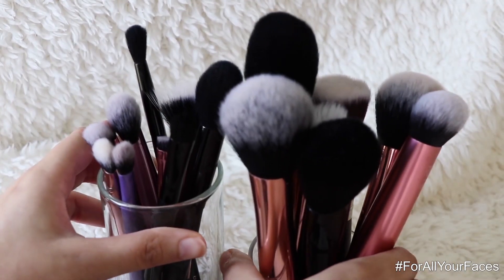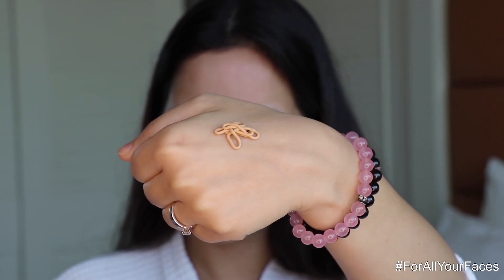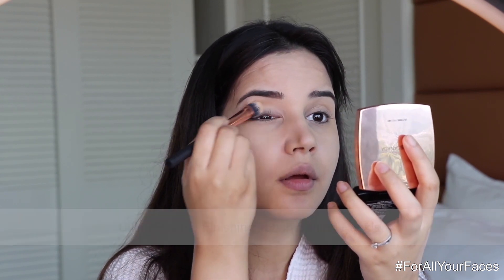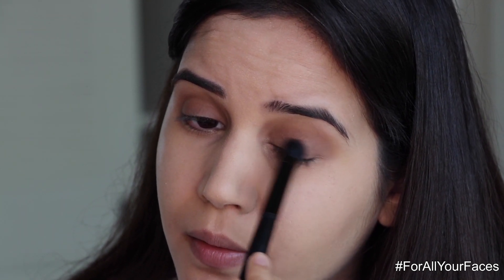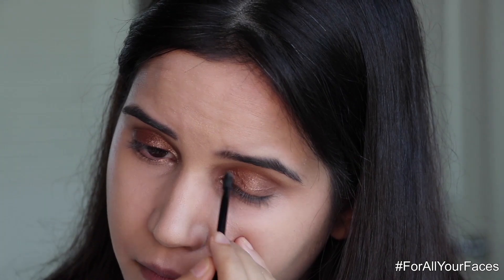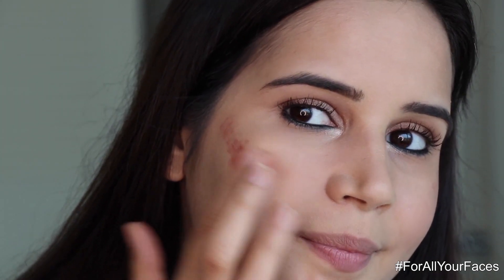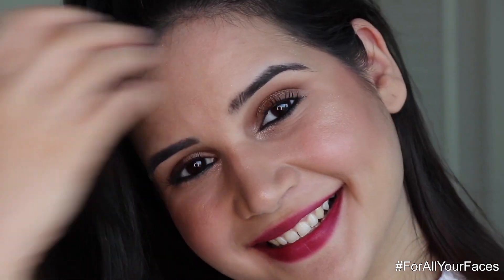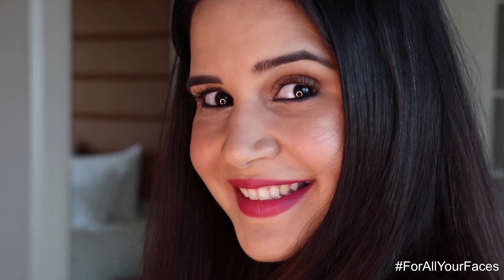Faces Canada| Tamilian Wedding Make-up Tutorial | Shivshakti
Childhood BFF getting hitched?
Dance, pose and indulge in some saapad the Tamilian way, as you ace the look with wedding essentials from @facescanada.
Take cues from Shivshakti's Elegant-Tamilian Face which breaks the gorgeous-meter in one glance!